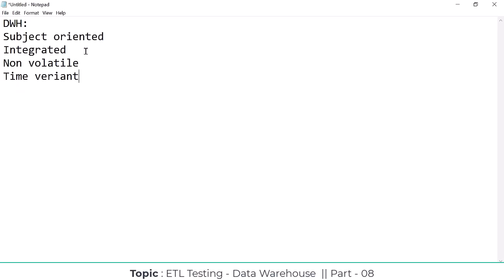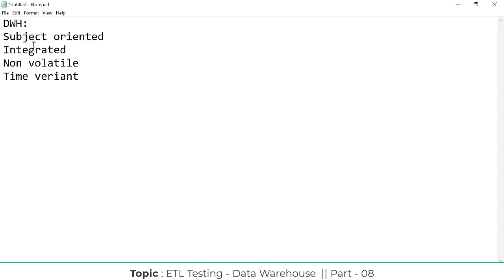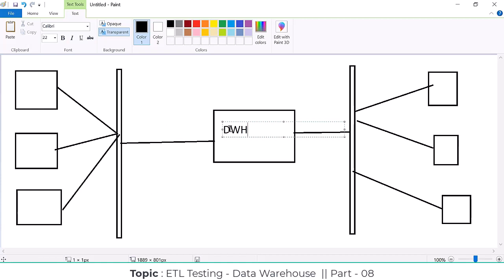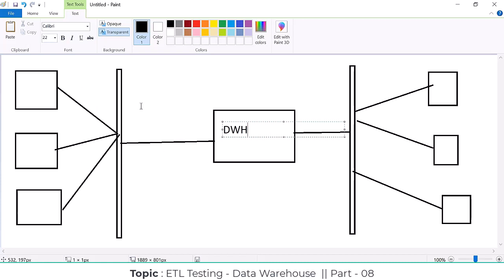ETL Testing Realtime Training Course Part - 8 || ETL Testing Online Course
1) What is Data warehousing
2) Features of the data warehouse
3) OLTP & OLAP Systems
4) Database V/s Data warehouse
5) ETL V/S Database Testing
6) What is Data model
7) Types of Data models
8) Star schema & Snowflake schema
9) SCD (Slowly Changing Dimensions )
10) ETL V/S BI Tools
etl tutorial
etl developer
etl process
etl tester
etl pitl ro
etl informatica
etl pipeline
etl developer interview questions and answers
etl hunter
etl testing jobs